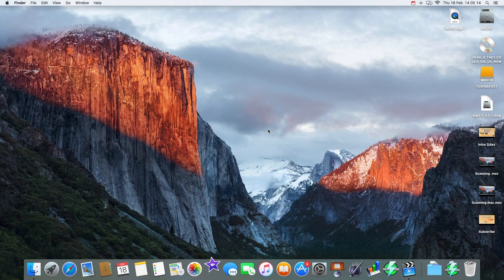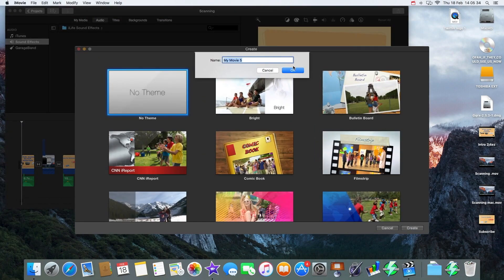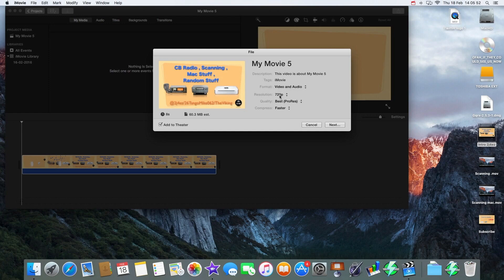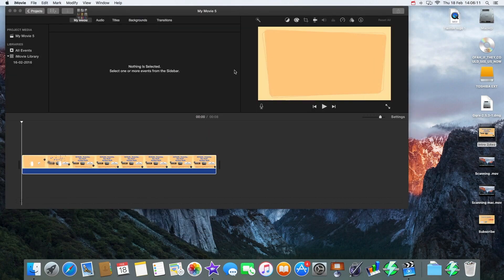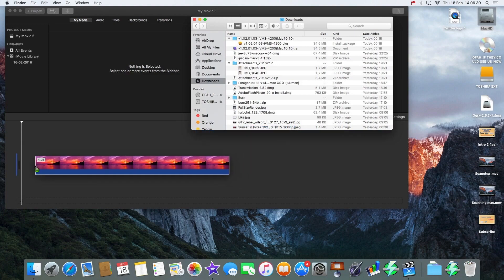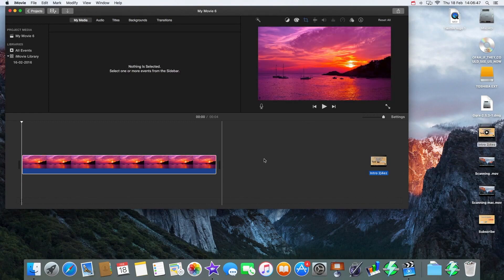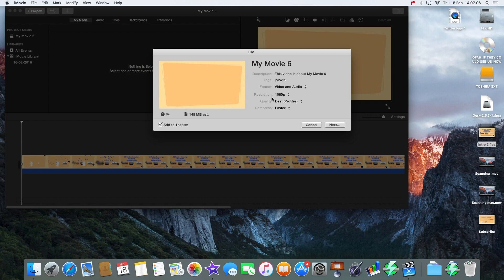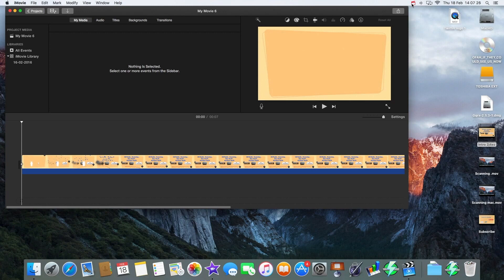1080p Imovie export (When i movie won't let you)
How to export to 1080p in imovie when the option is greyed out